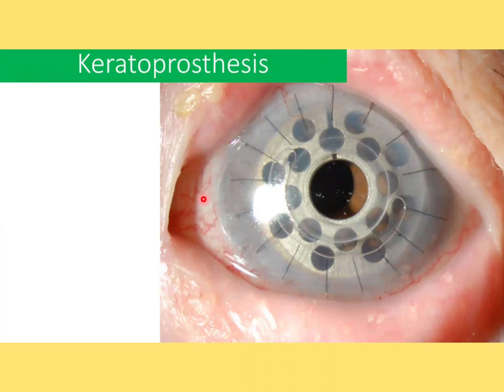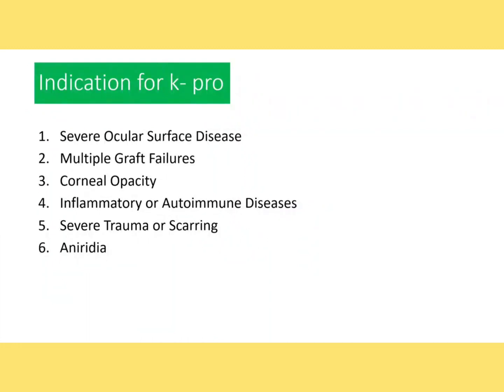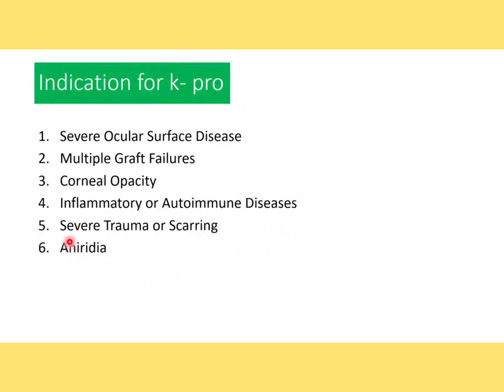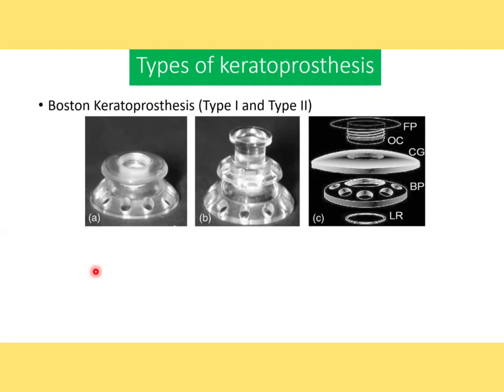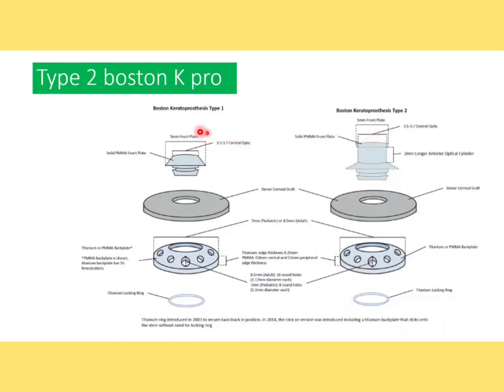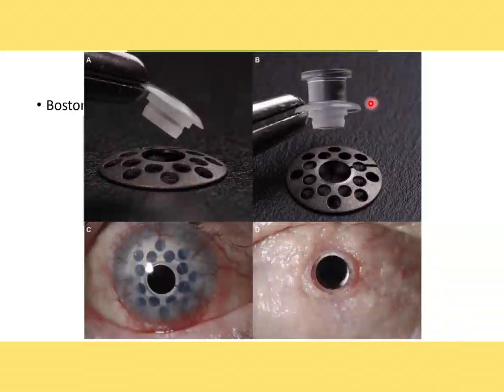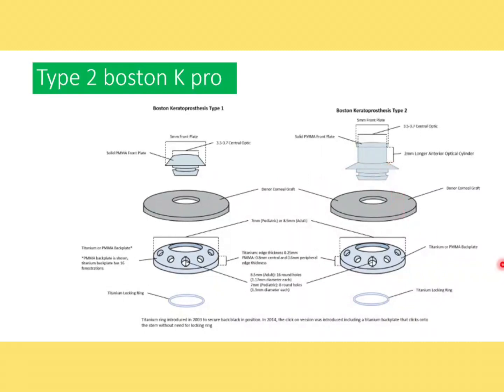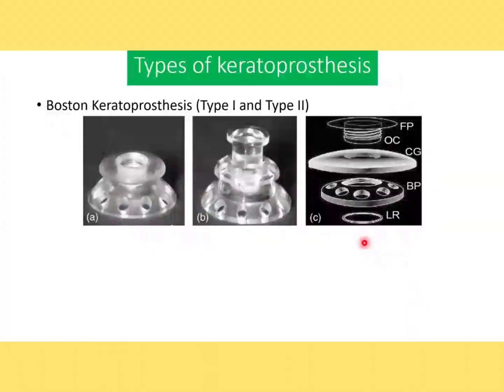Corneal transplantation part 4 : Keratoprosthesis explained by PK Sinha